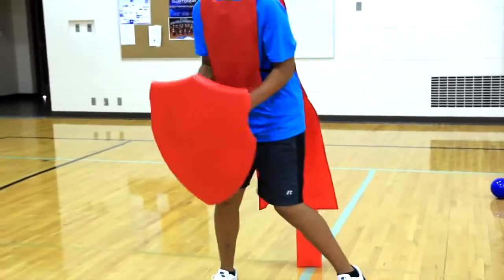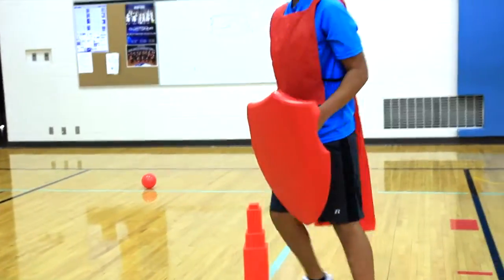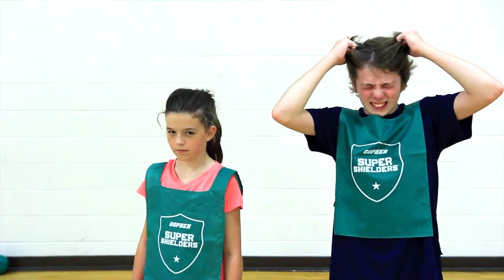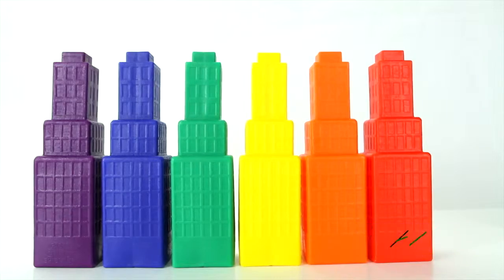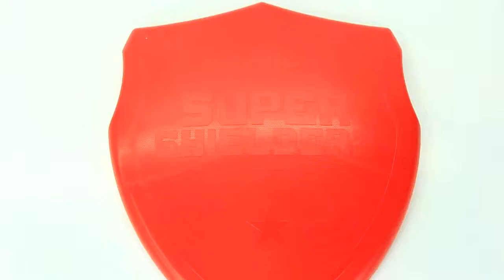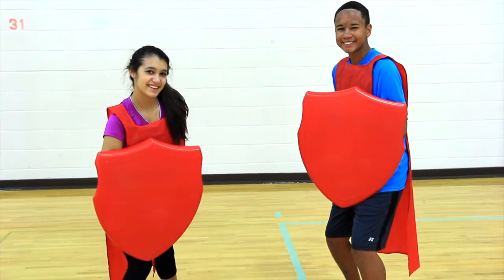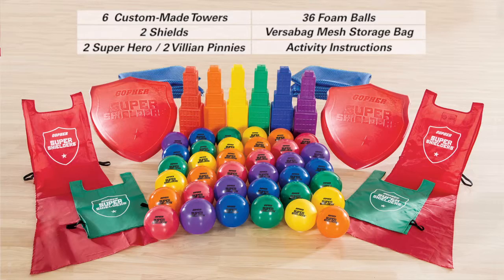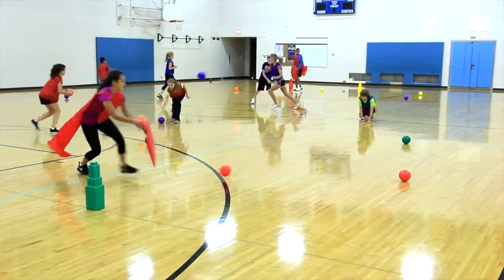Race and Shield PE Activity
Teams of citizens race to collect balls and throw them at the opponent's towers to knock them down, but be mindful, the tower hit must match the color of the ball thrown. Each team's designated superhero must protect their team's towers by deflecting balls with their custom super shield. The first team to knock down all 3 towers wins! Add a new dimension with 2 villains that tag and "freeze" citizens.

Complete Set includes 6 towers, 2 shields, 2 hero pinnies, 2 villain pinnies, 36 balls, 2 VersaBag™ mesh storage bags, and activity instructions. Shields also sold separately.